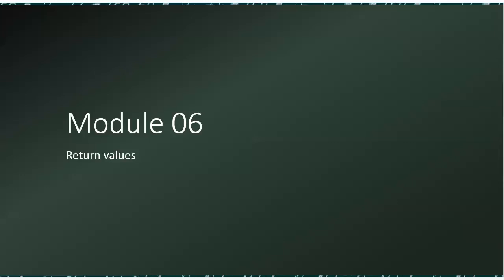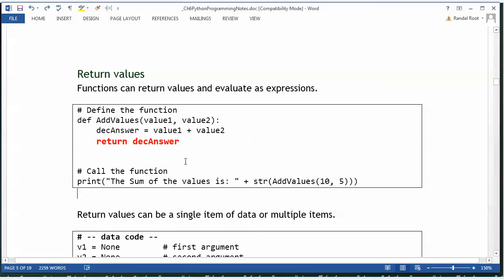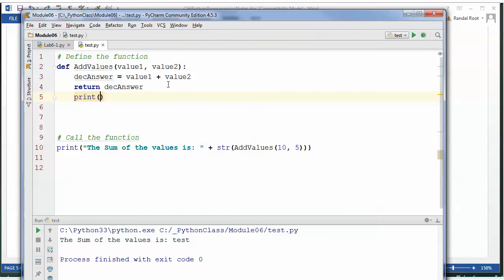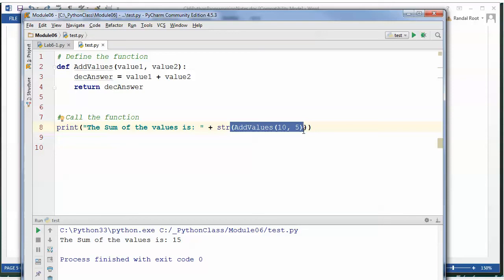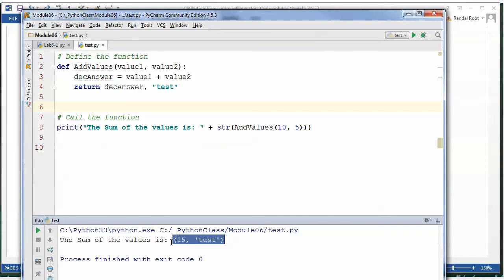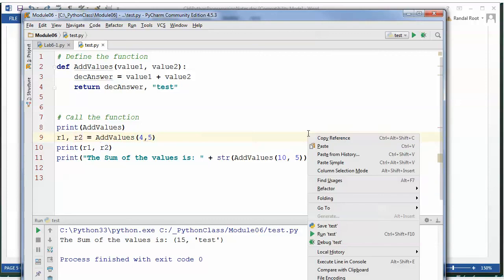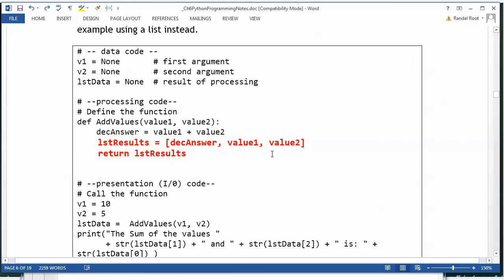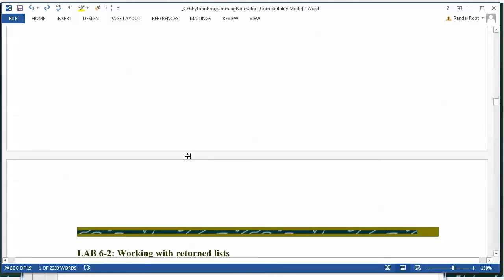Python Module 06 06 Return Values